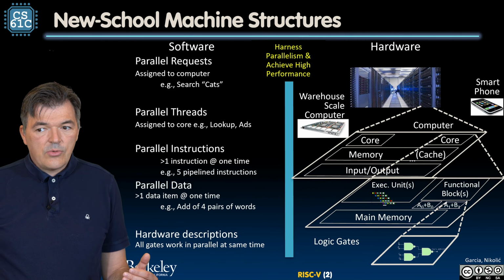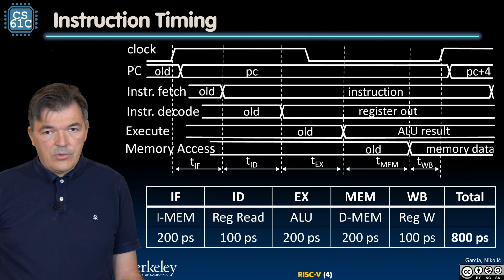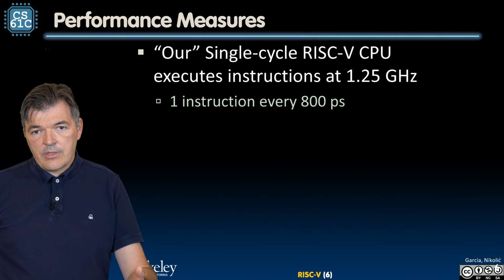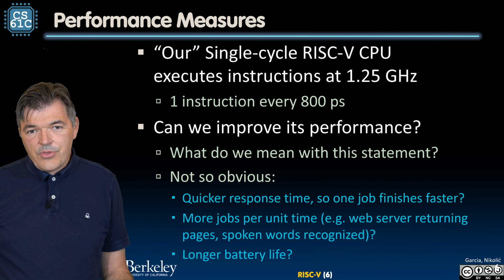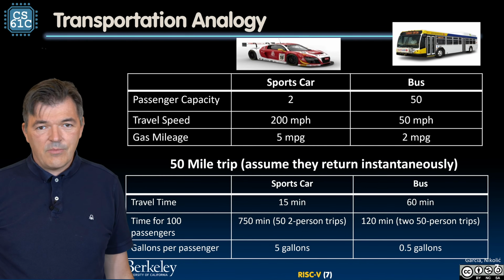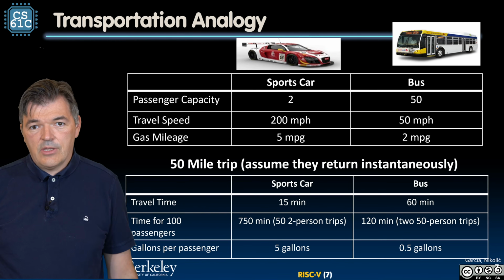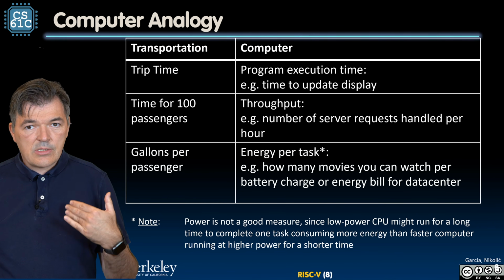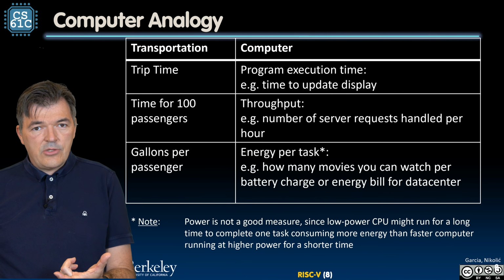[CS61C FA20] Lecture 21.1 - Pipelining I: Pipelining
CS 61C Lecture 21.1 - Pipelining I: Pipelining
Fall 2020
Inst: Borivoje Nikolic
10/14/20